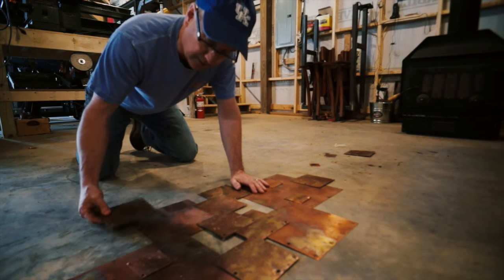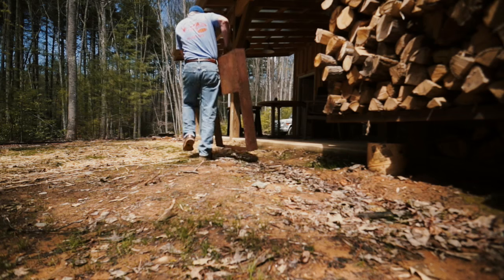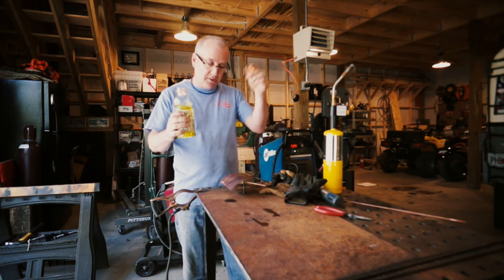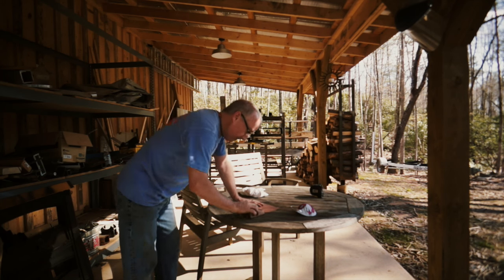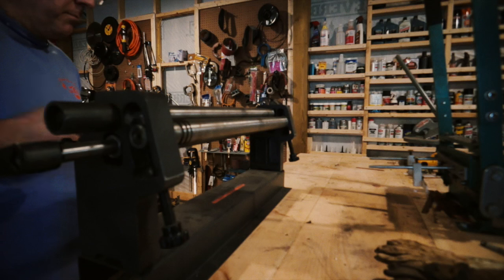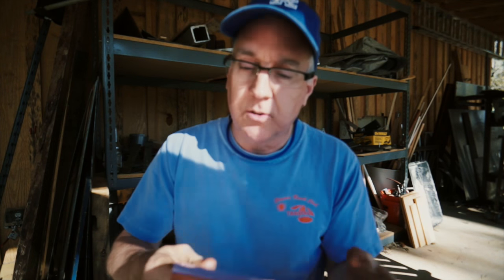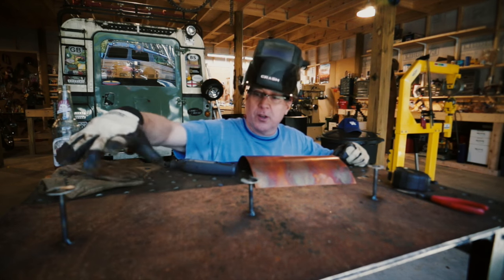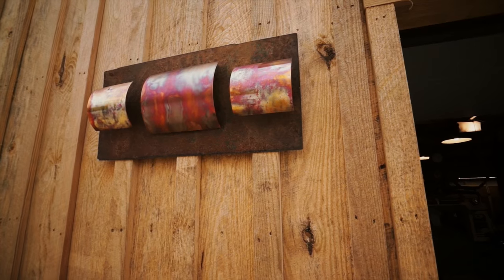Contemporary Copper Artwork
Kell does a how to on contemporary copper art work. Welding up some art at the barn in Blue Ridge Georgia.